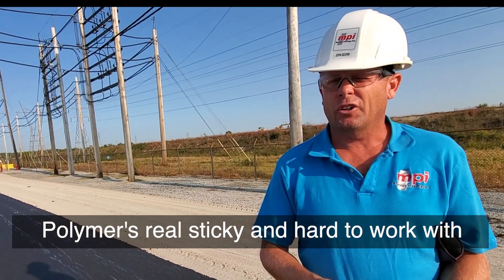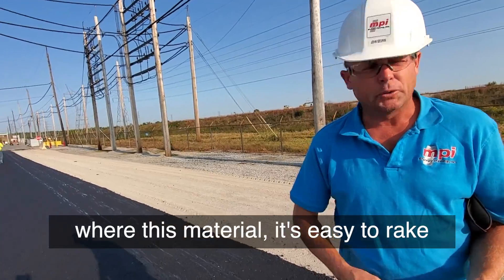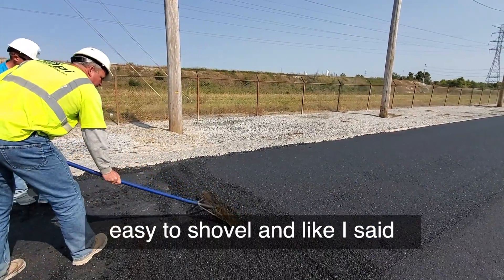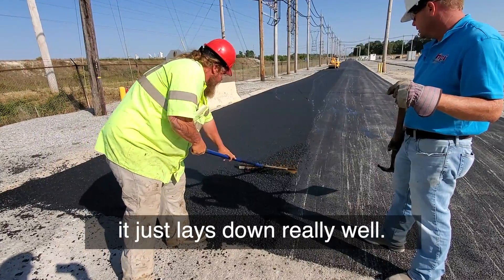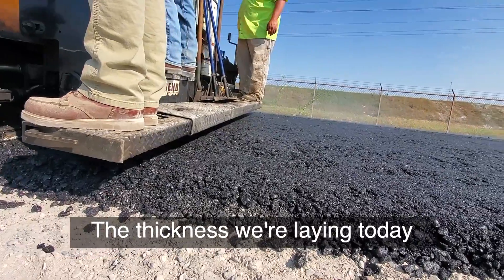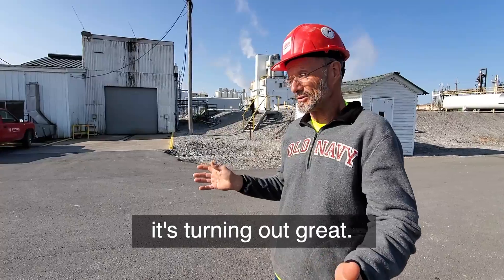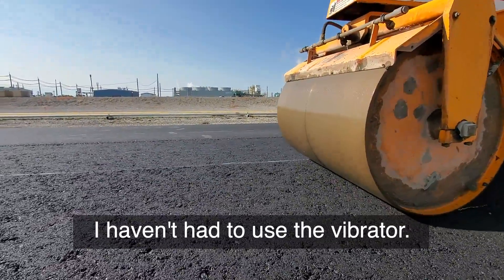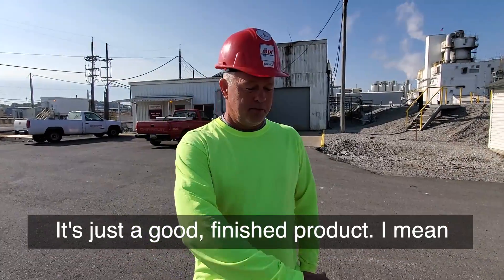VESTENAMER® Paves the Way For Rubberized Asphalt | Evonik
For over fifteen years, VESTENAMER® Trans-polyoctenamer (TOR) has been a gold standard as a workability additive for rubberized asphalt.
VESTENAMER® prevents crumb rubber particles from sticking together, resulting in a better dispersion of rubber in the asphalt matrix. Better dispersion enables improved crack, rutting resistance and leads longer service life of the pavements. In addition, VESTENAMER® helps in reducing working temperature, significantly reducing emissions during paving operations.